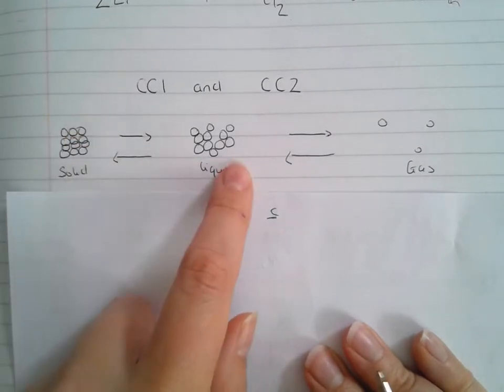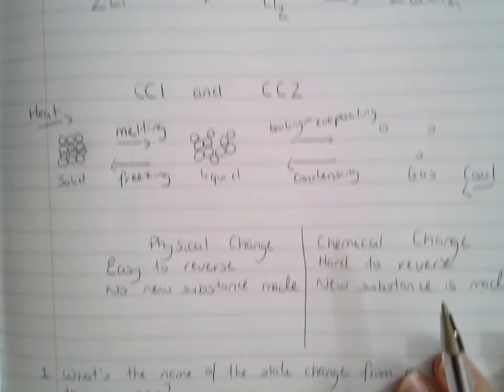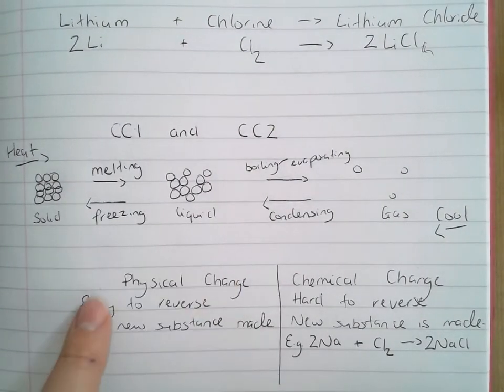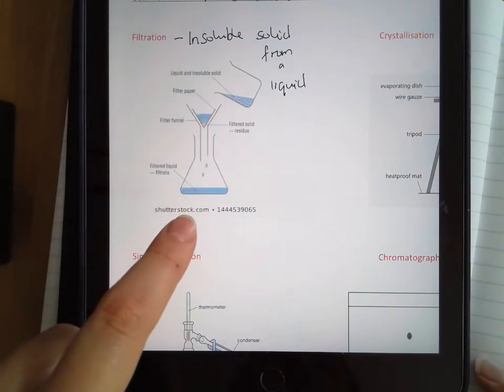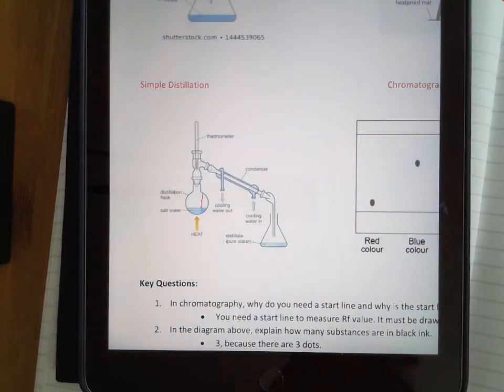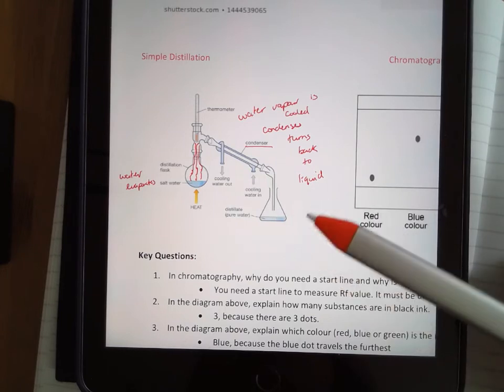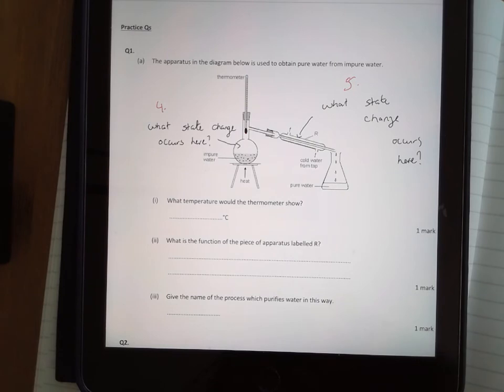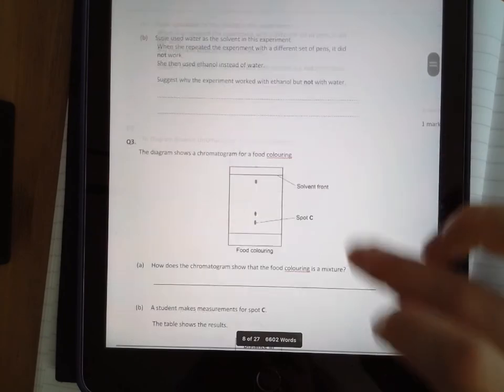CC1 and CC2 F